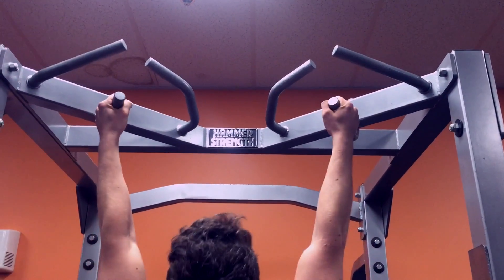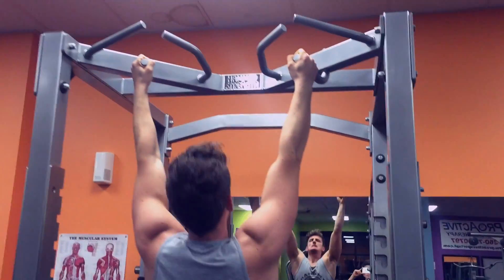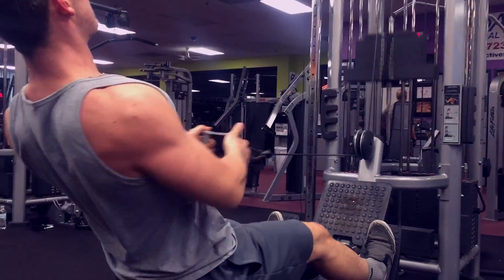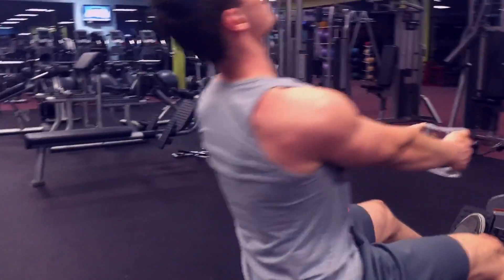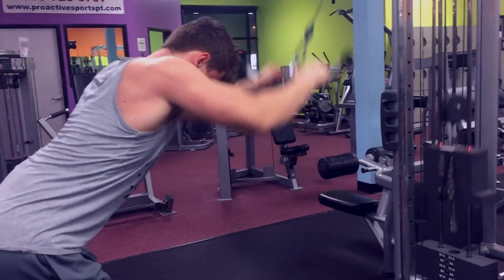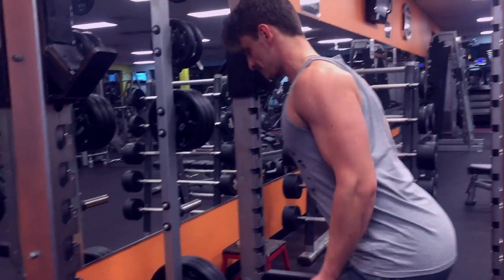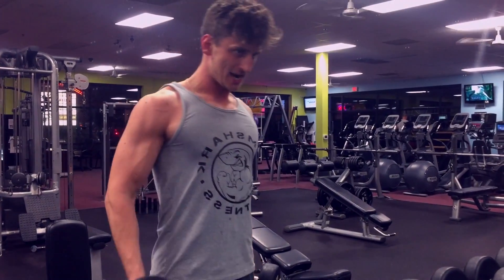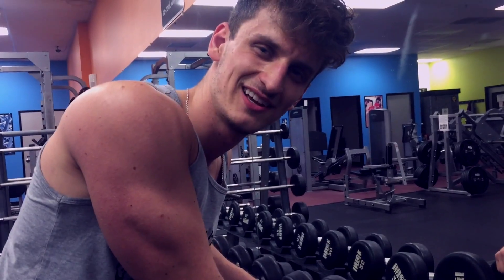My BACK BUILDING Workout